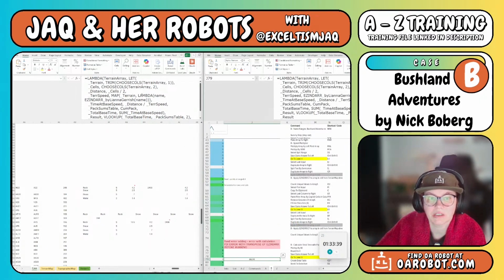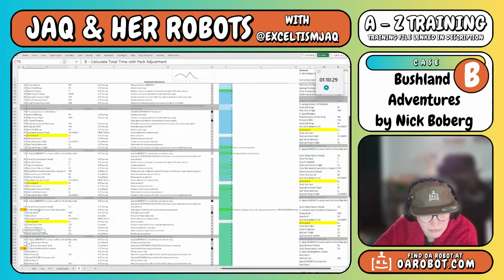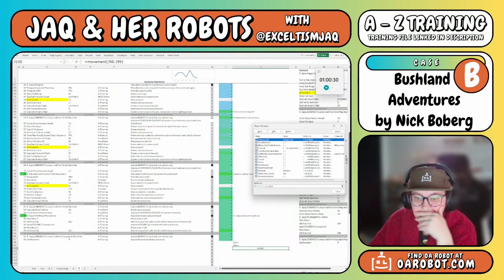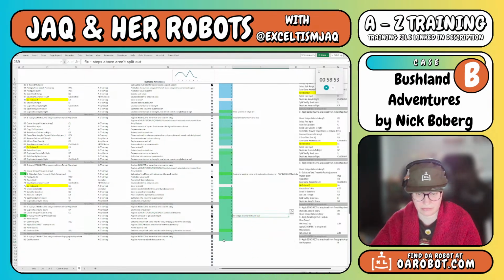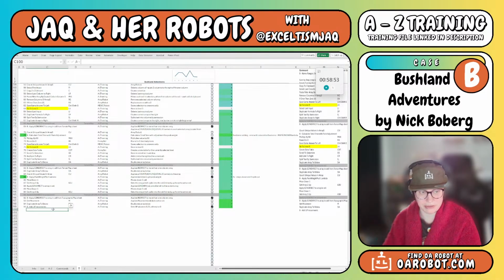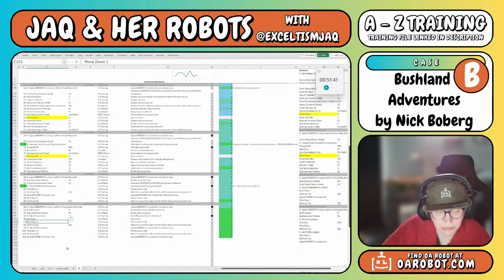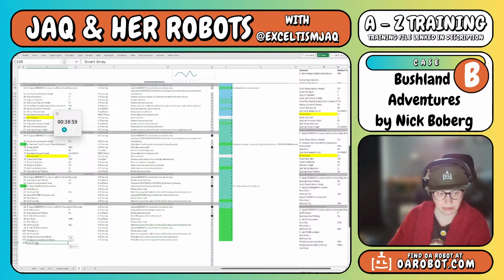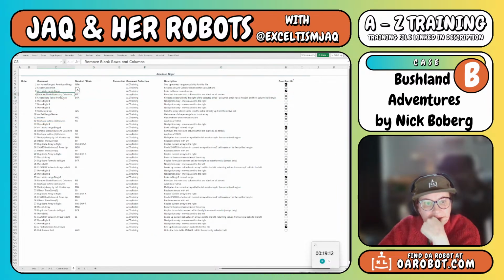Jaq & Her Robots - A-Z - B: Bushland Adventures Live Process (Session 7)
Live stream of Jaq developing a robot solution for the current case: Bushland Adventures.